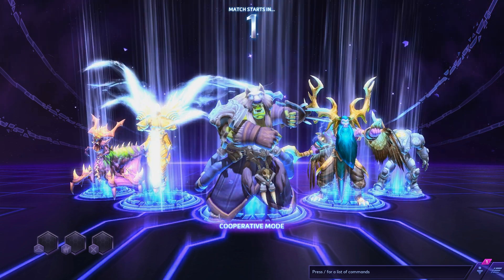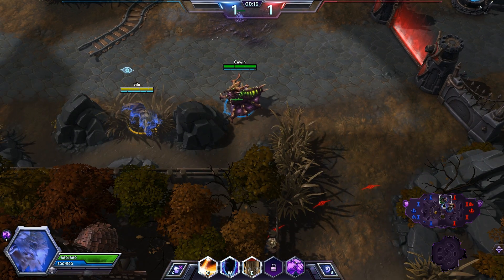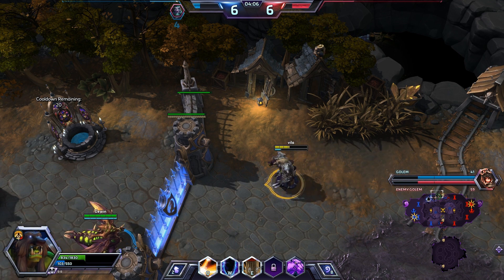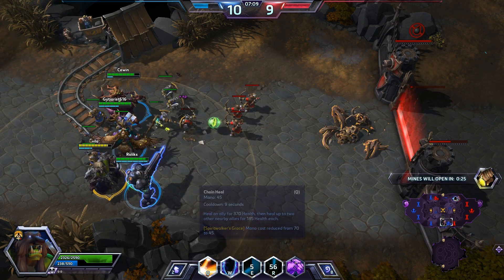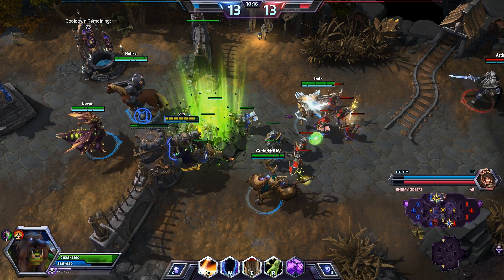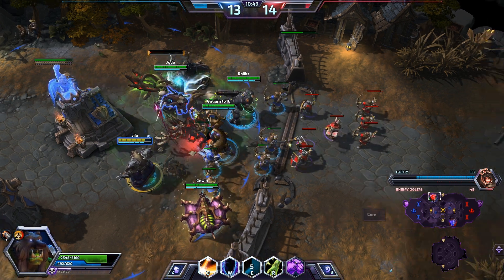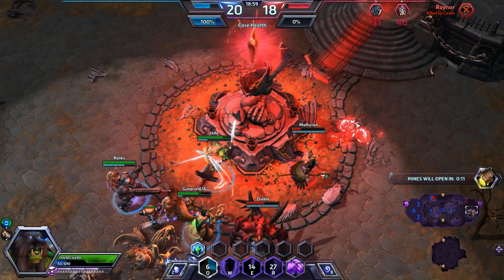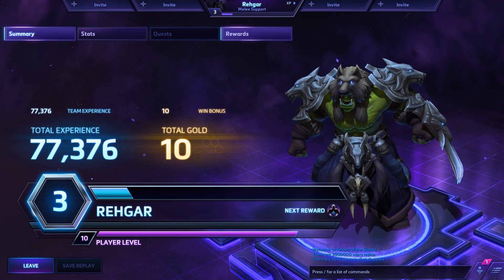Heroes Of The Storm - Lets Play - Cooperative Play - Haunted Mines - Rehgar - Part 3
Welcome to hero's of the Storm Lets play, here you will find game footage of Blizzards latest game and endeavor into a real time strategy game featuring many of the beloved hero's of the blizzard franchise as well as commentary from myself as I play through the levels in 1920 x 1080 HD. So come join me as we explore this Beta Version of hero's of the Storm If you wish to make a contribution to our videos you can find my Amazon wish list below